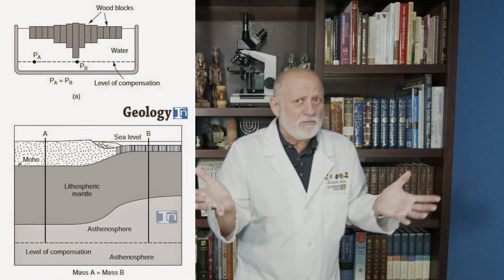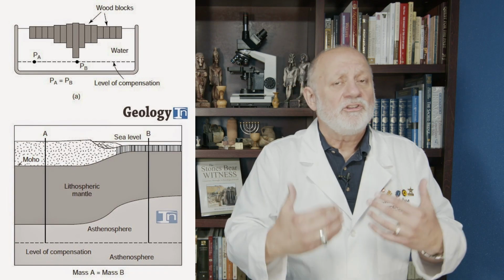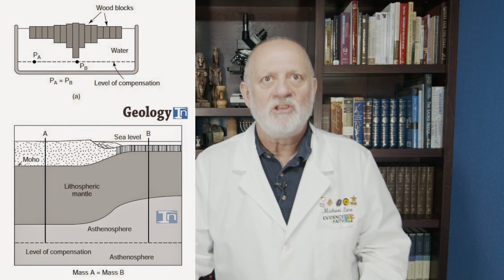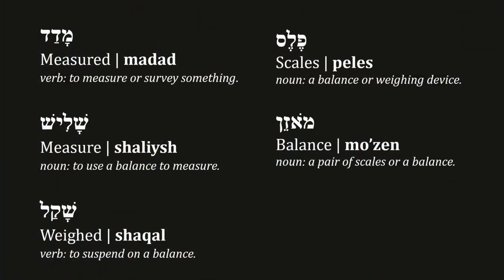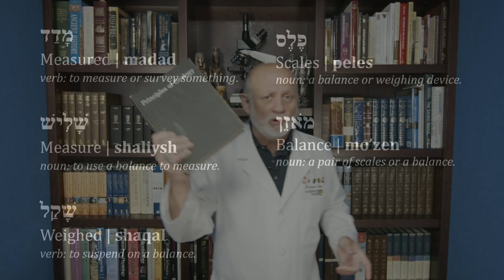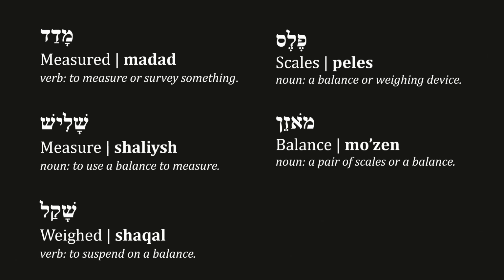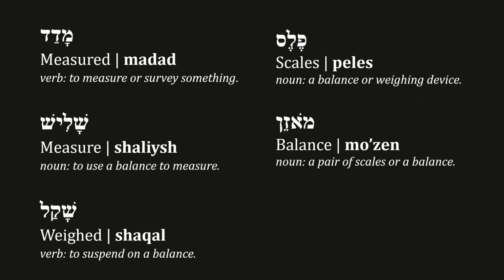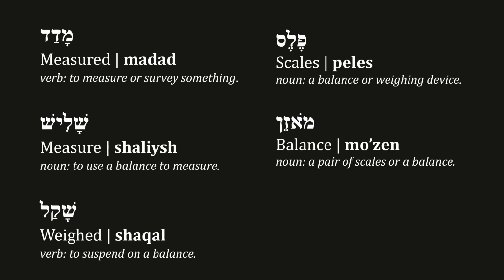Isostasy and The Prophet Isaiah | Clip from Science & The Bible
This is an excerpt from our lesson on Geology in our Science & The Bible series.

This series examines the relationship between different disciplines of Science and the Bible and the arguments surrounding this topic. This lesson examines more closely the field of Geology, its historical development and the geological descriptions that can be found in the Bible.

The Bible does not have much to say on geology but the little it does is striking. For instance, Isaiah describes the earth as if he’s describing the theory of Isostasy. The nature and location of fossils across the globe from aquatic creatures in the Himalayas to jelly fish in central Wisconsin point to evidence of a worldwide catastrophe, mirroring the account of Noah’s flood. This lesson also addresses the problems with Flat Earth theory being embraced by some Christian leaders and the misuse of scripture.

My goal is that their hearts, having been knit together in love, may be encouraged, and that they may have all the riches that assurance brings in their understanding of the knowledge of the mystery of God, namely, Christ, in whom are hidden all the treasures of wisdom and knowledge. - Colossians 2:2-3